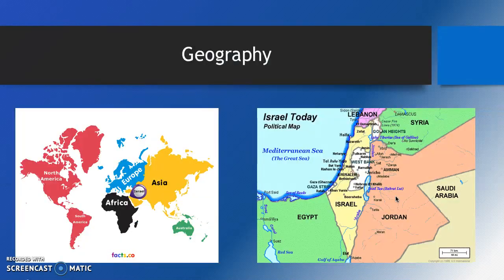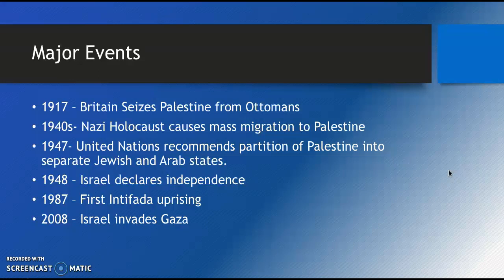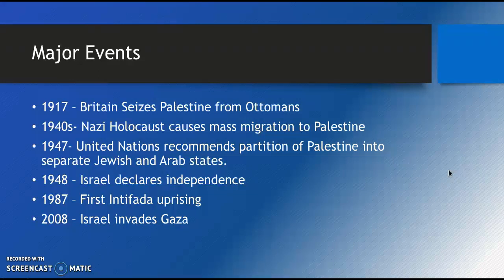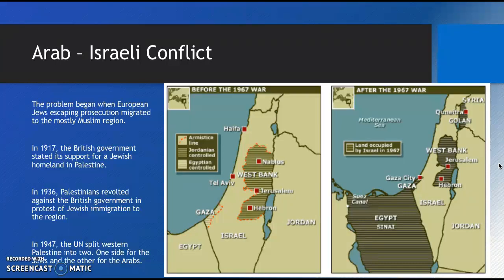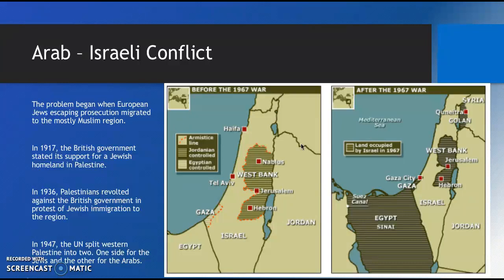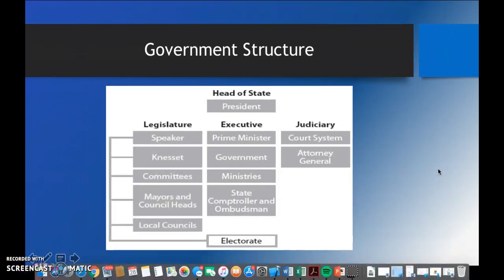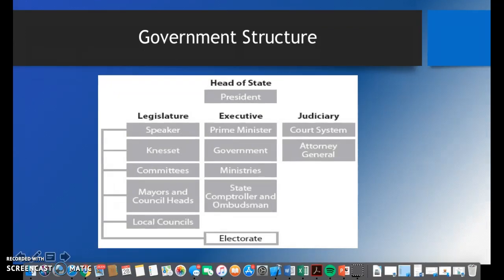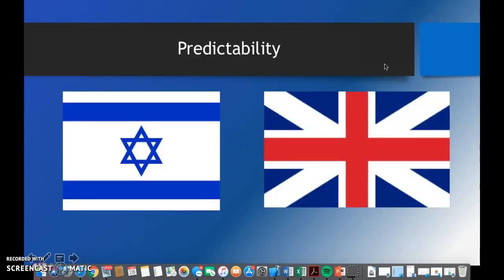Israel Case Study Presentation - Comparative Politics